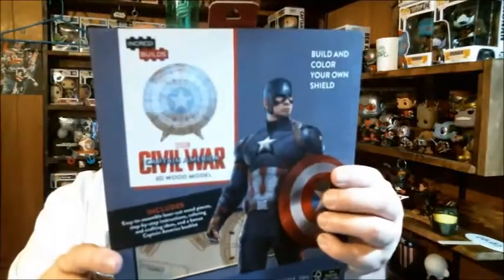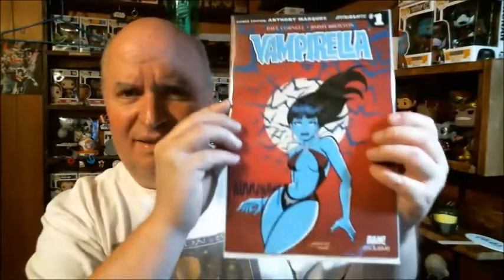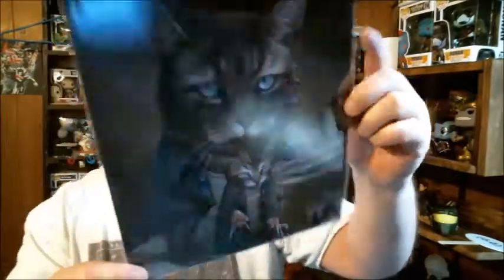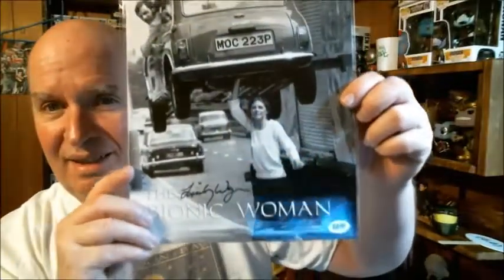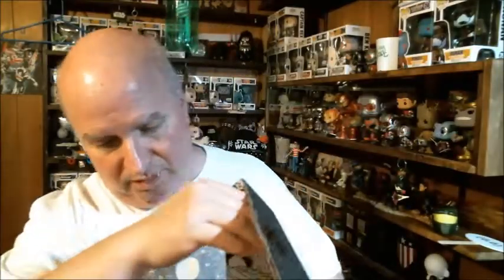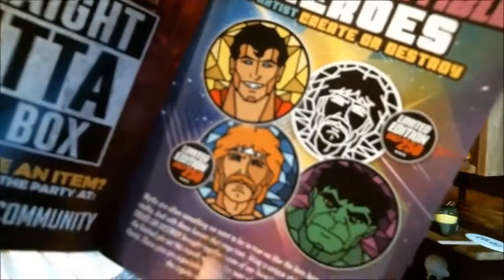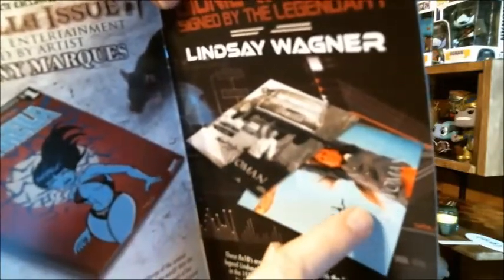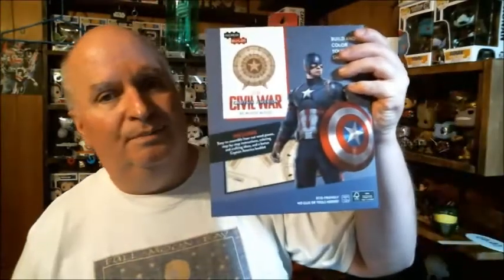The BAM! Box Unboxing for March 2017 Indestructible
Click here [01:20] to skip to the Unboxing.
Click here [08:00] to skip to the wrap-up.

My eBay Store: